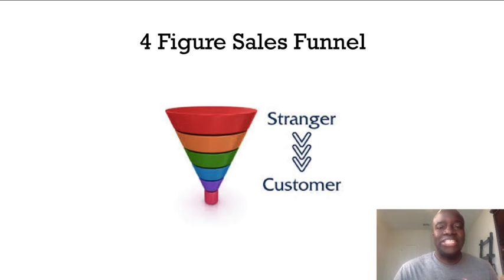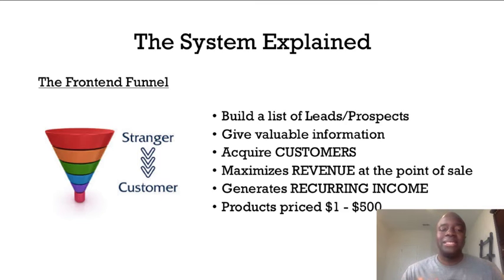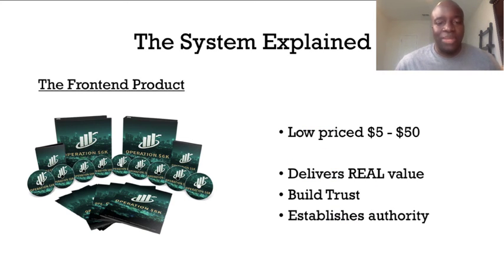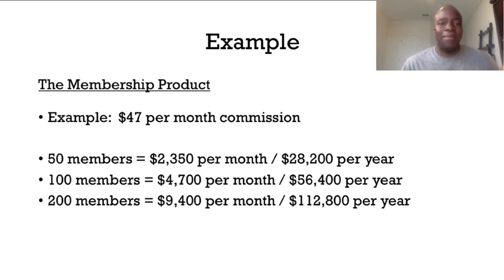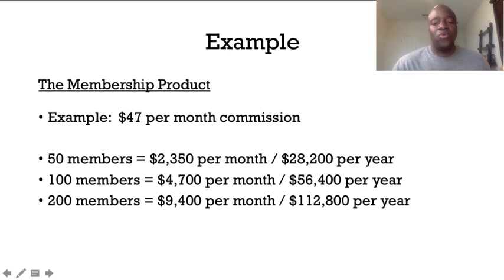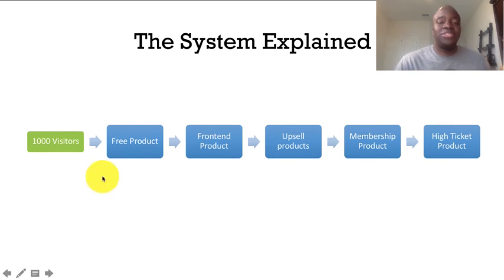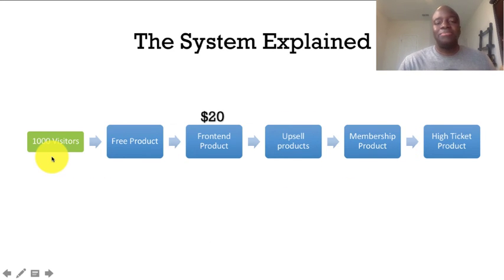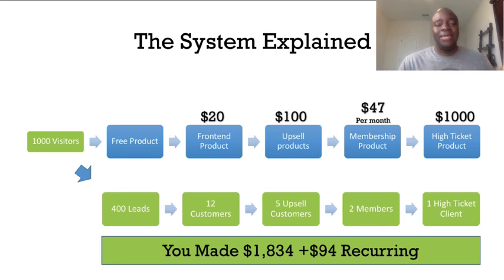How to Make $1,000 Per Week with Affiliate Marketing Sales Funnels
In this video today, I’m going to discuss what components are needed to make $1,000 per week with affiliate marketing sales funnel.  There are actually 5 different product types you need in order put yourself in the best position to earn $1,000 a week online in your affiliate marketing business.

Pay close attention to the 5 different product types and take a good hard look at your business and figure out if you have all of these components in your business and if you don’t then work toward adding all of them.